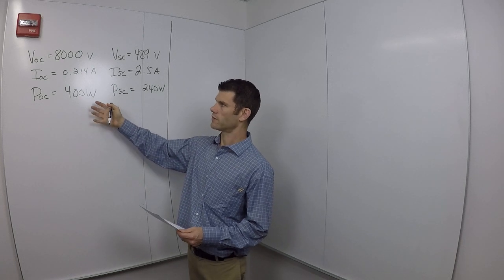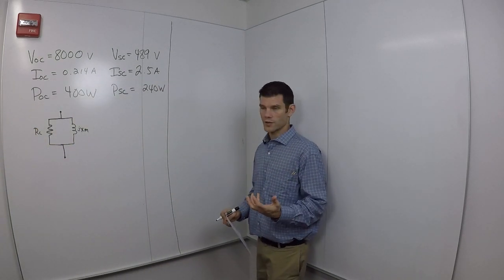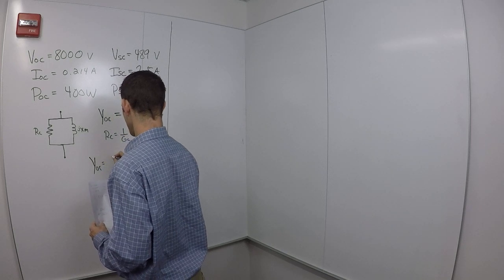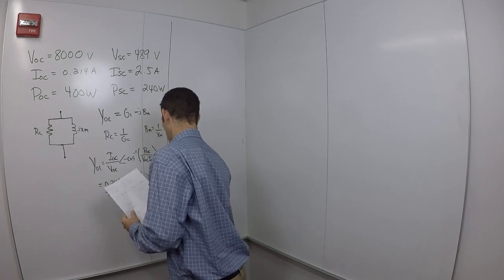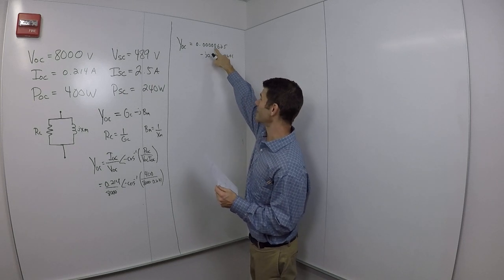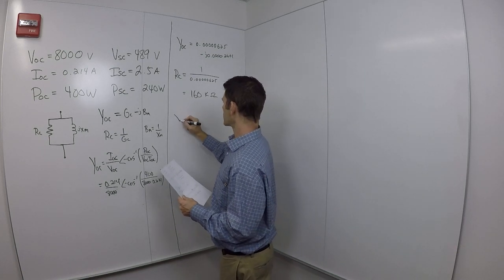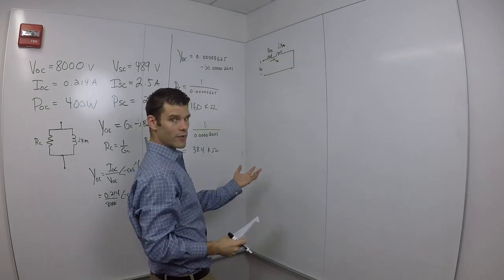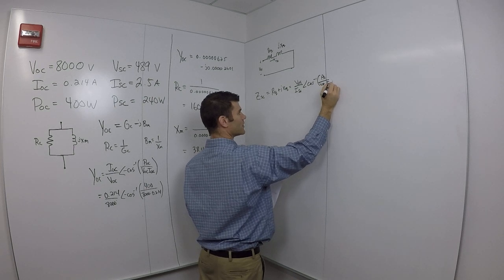ECE 1717 Lec 12 Ex 2